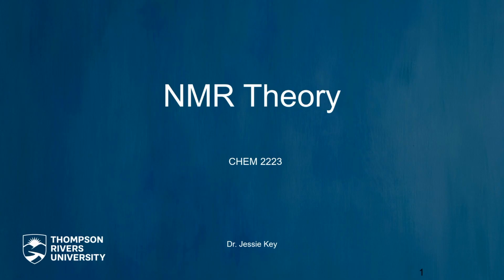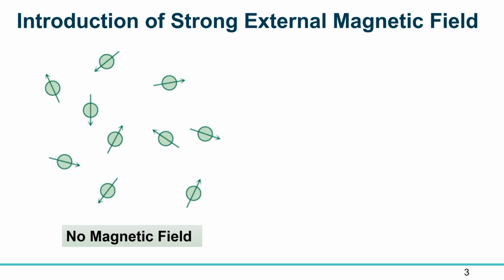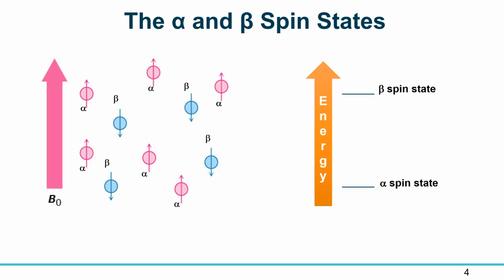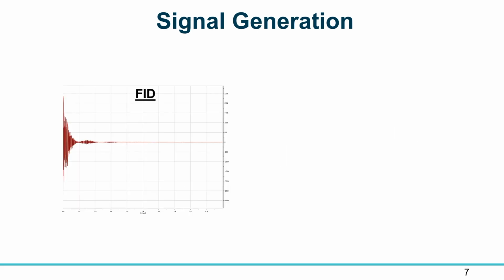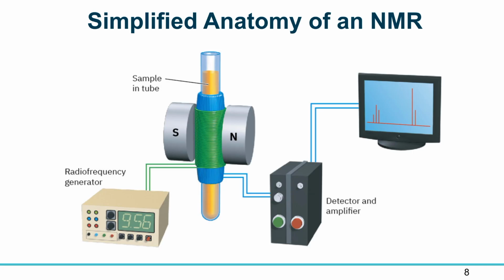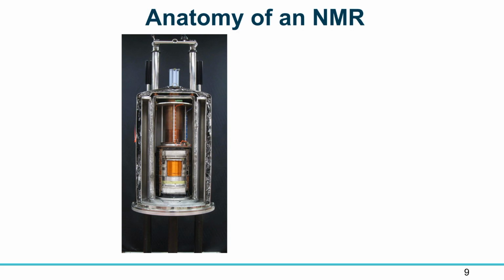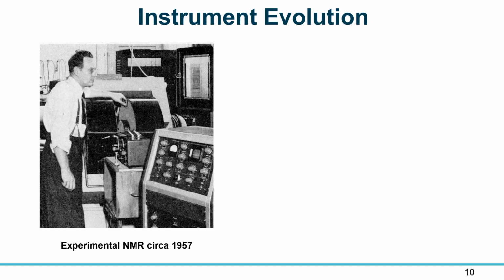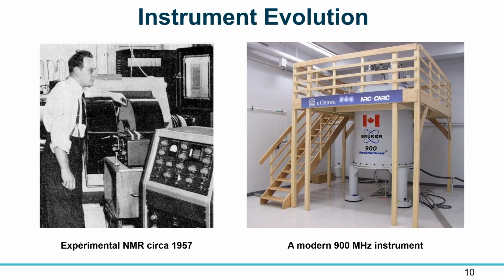3. NMR Theory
In this video, Dr. Key explores the theory of NMR and how an NMR spectrometer works.